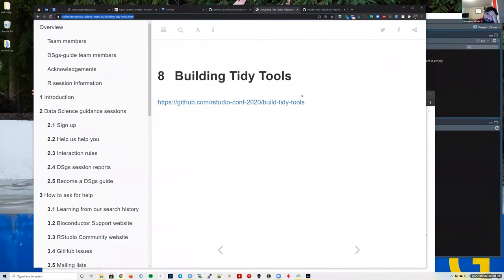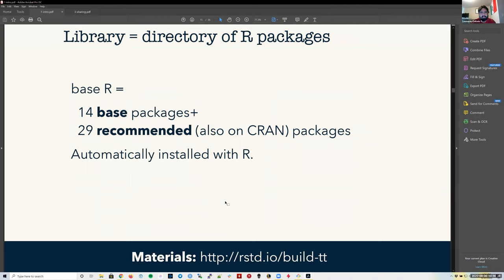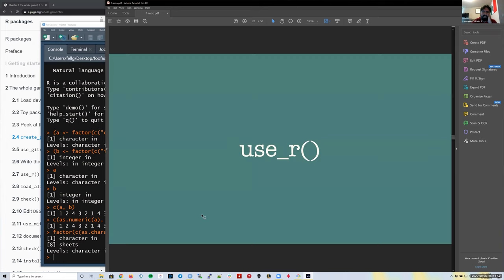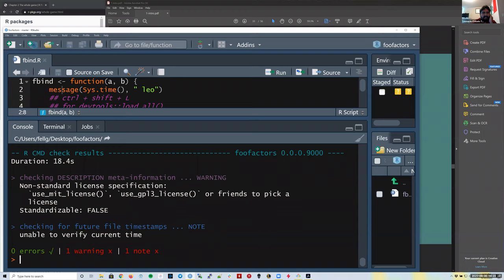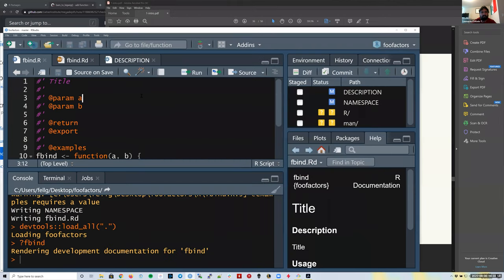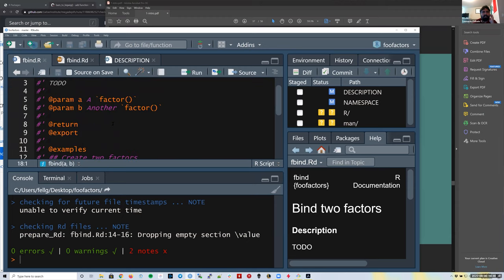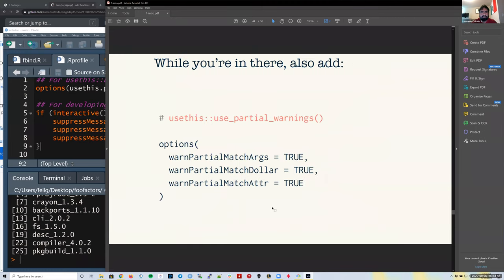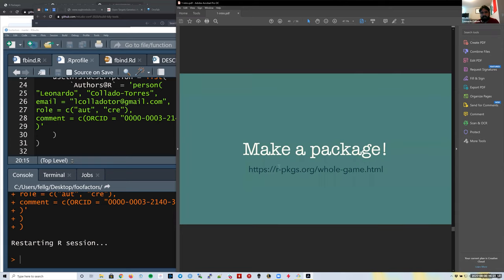[2020-09-30] Building Tidy Tools - Part 1/2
For more information about the materials discussed in this video, check